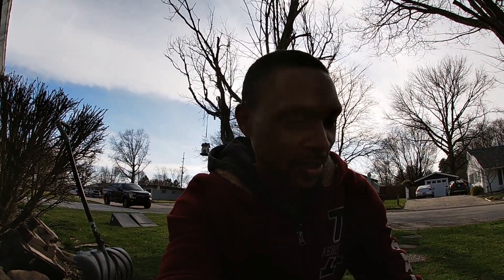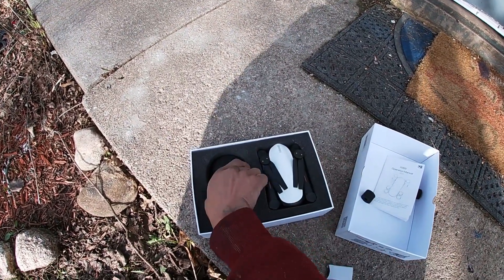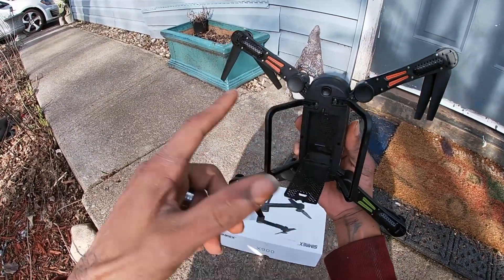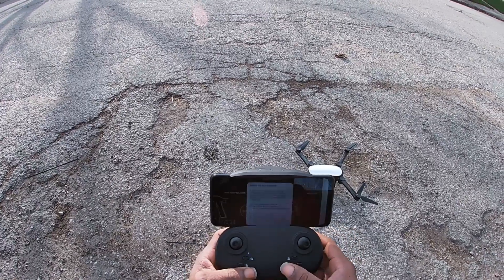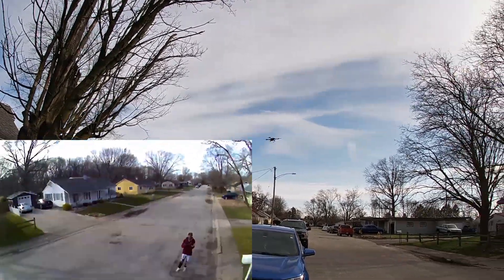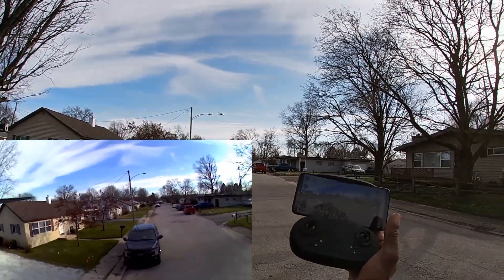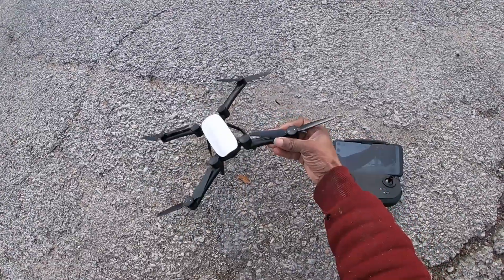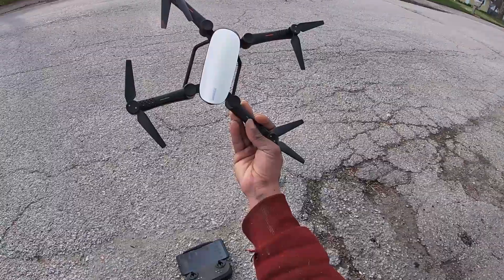Thinking 🤔 About buying your first Drone? - Watch this first!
Thinking about buying your first Drone??

well before you invest hundreds or even maybe thousands into your first Drone.

Simrex X900 1080p Drone